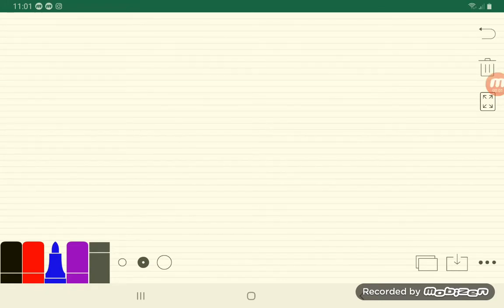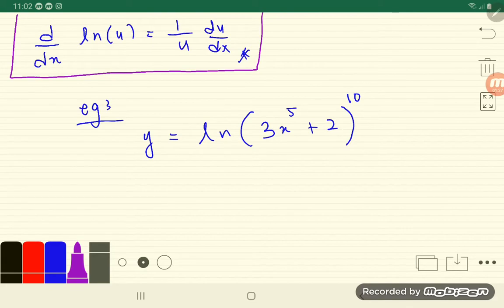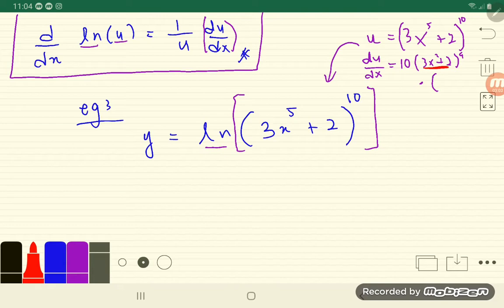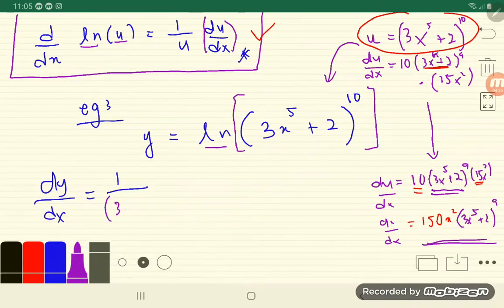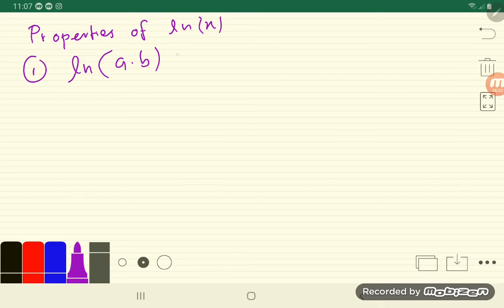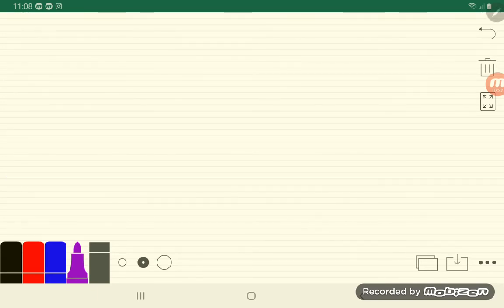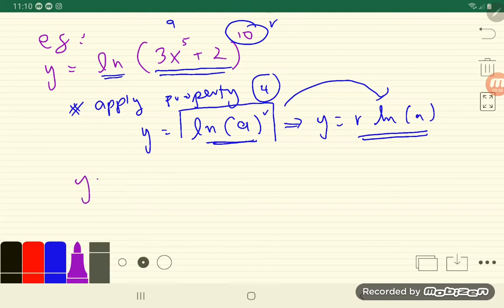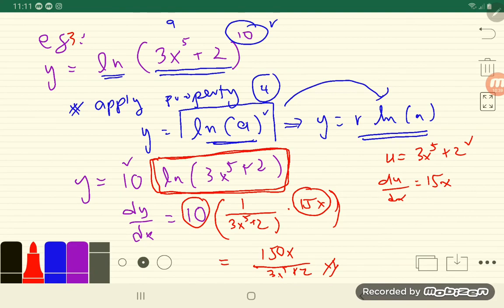Differentiation natural log part 2